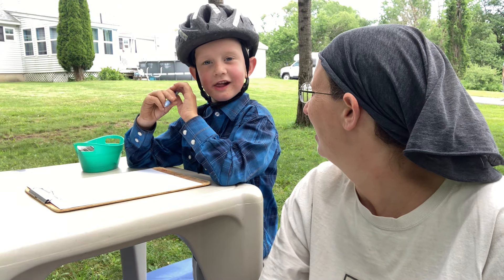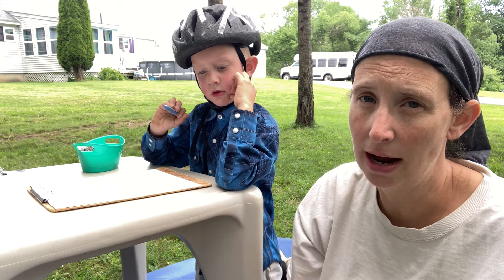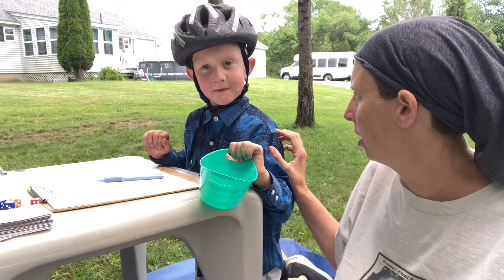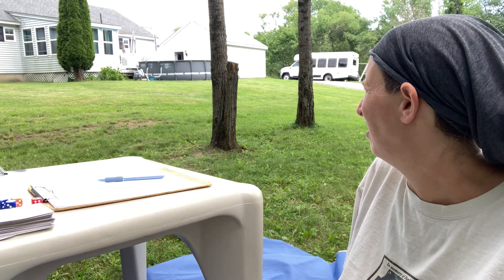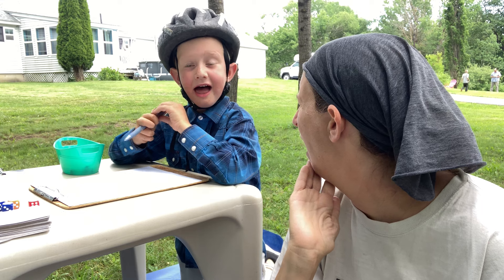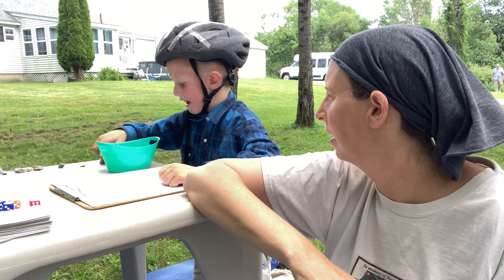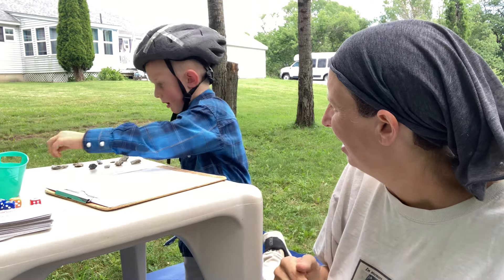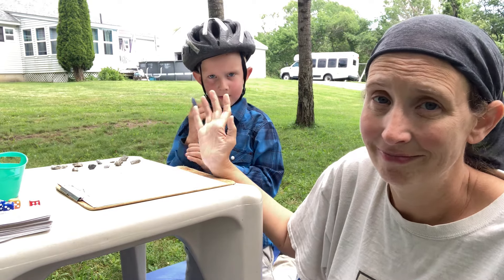Teaching K-2nd Math with FUN GAMES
Welcome to Herding little Cows to the glory of God

We're not your typical family, and this isn't the typical YouTube channel. Sara and Mark live on the coast of Maine and have been married for over 20 years and as of this writing (May ‘24) recently welcomed our 10th child , Elisha Courage, home. We believe that children are a blessing from the Lord and that marriage is a gift to be celebrated as well as a relationship to be invested in.

Content on our channel ranges from pregnancy and birth stories to therapy strategies for children with brain injuries. We talk about home education, sing hymns, and share the simple joy of childhood.

In a nutshell, we open up our lives and our homes in hopes that our experiences can be a help to others walking through challenges.

If we can be of assistance to you, can answer your questions, or you just want to say Hello, then throw a message in the comments section or reach out via Messenger. We post on Facebook regularly with what we're studying in God's Word each day, hymns we sing together, and lots of fun pictures and video along with encouragement in the Christian walk.

Mail can be addressed to:
Herding little Cows
Thomaston, Maine
04861